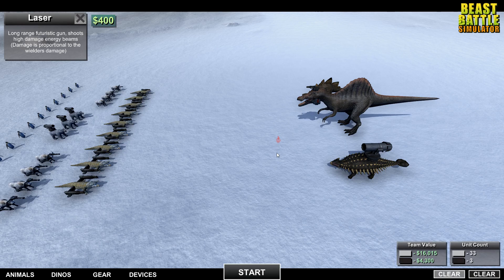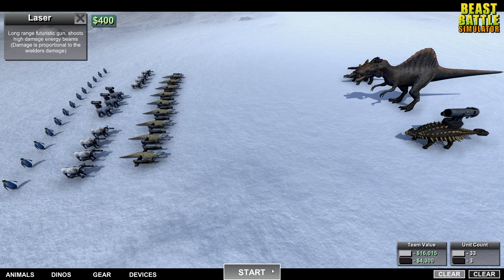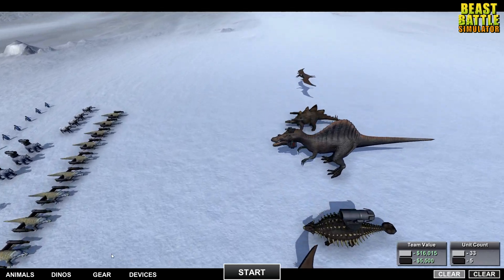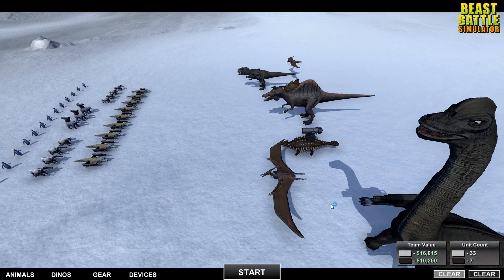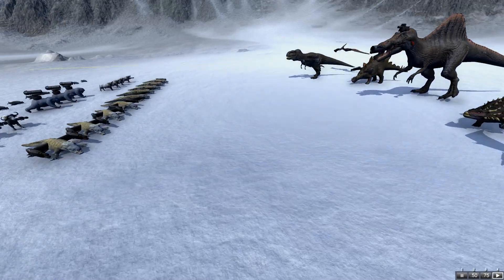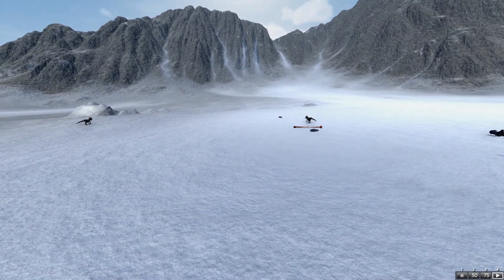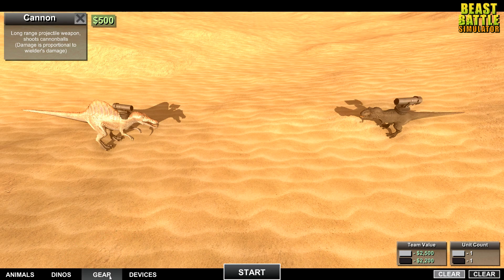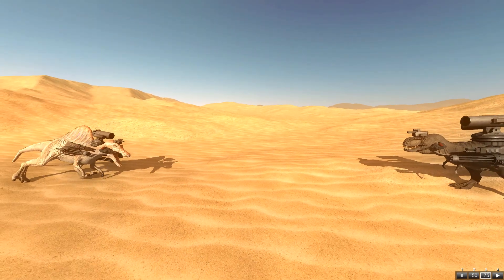Beast Battle Simulator - FLAMETHROWER ARMY vs MASSIVE PTERODACTYL SWARM! - Beast Battle Sim Gameplay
Welcome to Beast Battle Simulator! Beast Battle Simulator gameplay features physics based battle-simulation sandbox game featuring dinosaurs and animals.

Beast Battle Simulator Gameplay Overview:
Beast Battle Simulator is a physics based battle-simulation sandbox game featuring dinosaurs and animals.

Kamikaze Zebras VS. T-Rex with laser guns, Lions with machine guns VS. a flock of 50 seagulls; anything is possible!

BBS is fully physics simulated, so the beasts can smash and knock each other over in emergent ways. Every beast in the game has a unique fighting style and attack pattern.

FEATURES:
Beast Soccer
BBS includes a Soccer gamemode in which you can pit beasts against each other for a game of soccer. Who plays better football: Brachiosaurus or Polar Bears? Set up the match and find out for yourself!

Weapon Attachments
Customize your beasts by attaching weapons to them like machine guns, flame throwers, and shotguns!

Challenge Mode
In challenge mode, you must construct a team of beasts to complete a given task for each level. The game currently features 30 challenges, but more are planned to be added in the future. From smashing down pyramids of crates, to beating big dinosaurs in GIANT beast soccer, to having to face the dreaded penguin king, each challenge offers a unique gameplay experience.

Sandbox Mode
In sandbox mode, the only limit is your imagination. You set up both teams for a custom battle of whatever units you want. You can even edit the health and damage values of your beasts to create unique custom units like a super-powered puppy, or a killer pig.

30+ different animals and dinosaurs to use in battle
Equippable weapons (Flamethrowers, Lasers, Miniguns, etc)
Physics-based simulation
Sandbox mode
Challenge mode (currently includes 30 Challenges)
BEAST SOCCER gamemode
Custom units: Modify the health and damage of your beasts
Extreme dismemberment and gore
Beast Control: at any time during battle you can take control and play as one of the beasts

ABOUT ME:
Hey everyone, my name is Entak and I Let's Play games like Crossout, Totally Accurate Battle Simulator or TABS, Totally Accurate Zombielator or TABZ, Battle Simulator games, VR or Virtual Reality games for the HTC Vive and many other games in a family friendly style! I generally make two videos a day that focus on gameplay, tips and tricks, tutorials of new indie games and more.